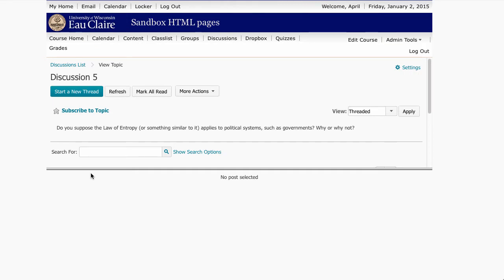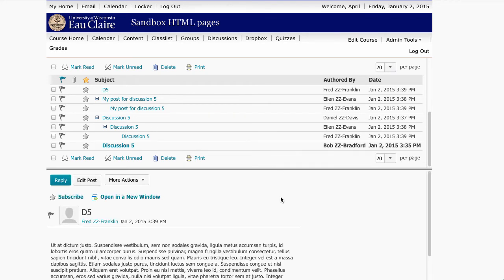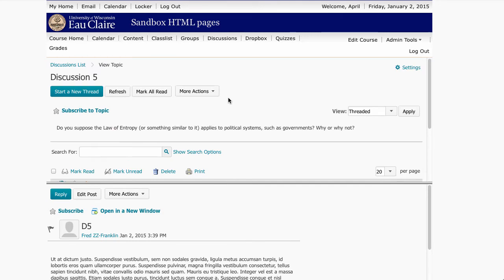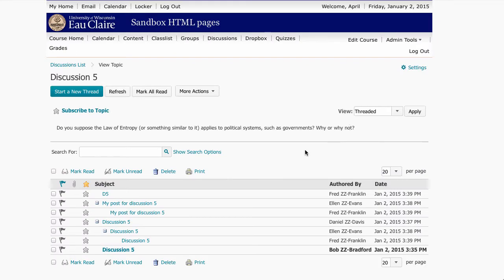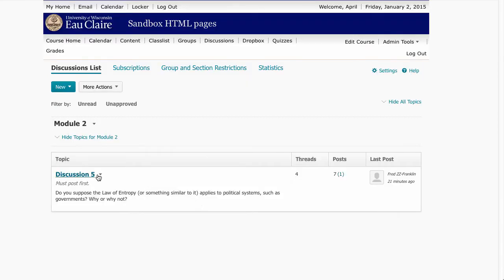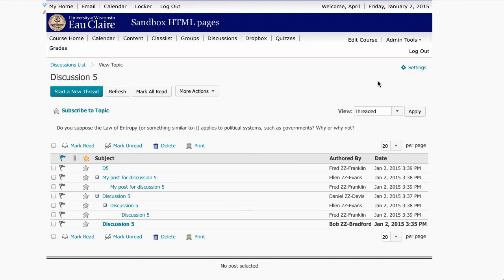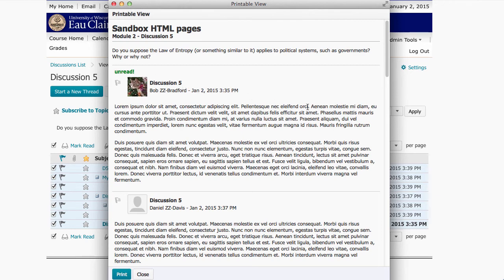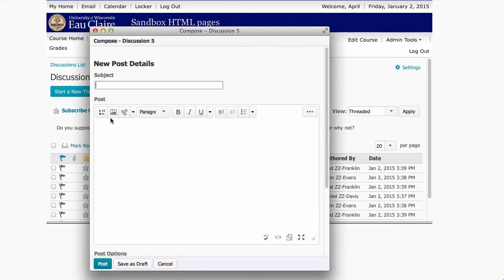D2L Discussions - SP 13 Return of Grid View